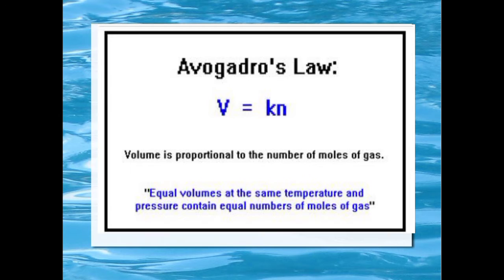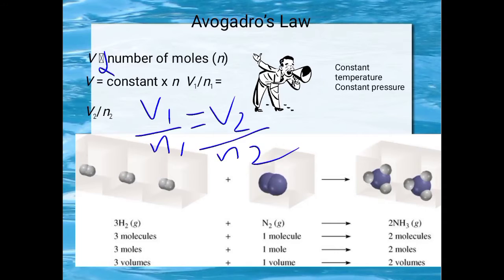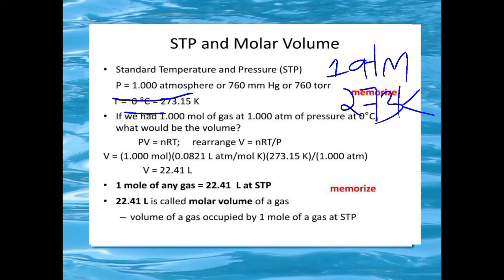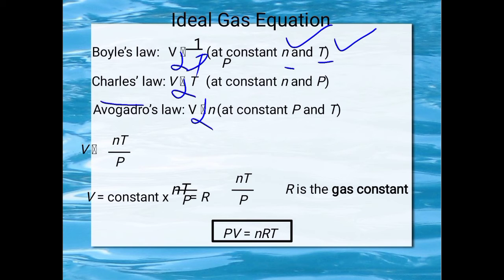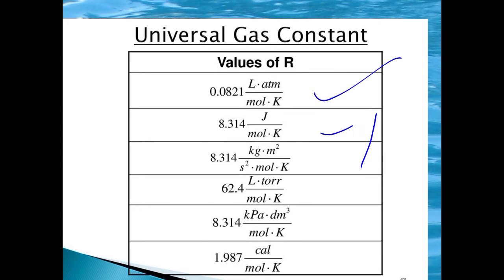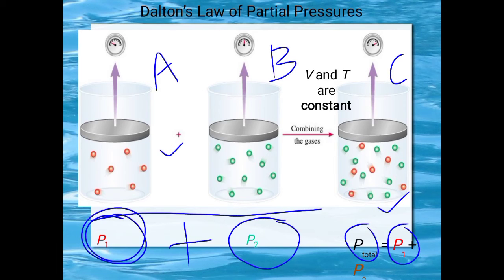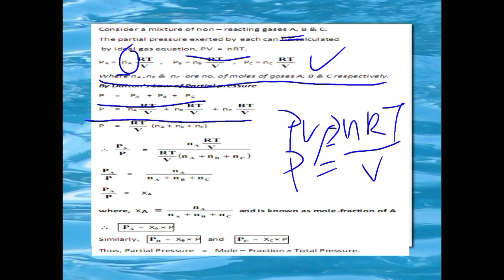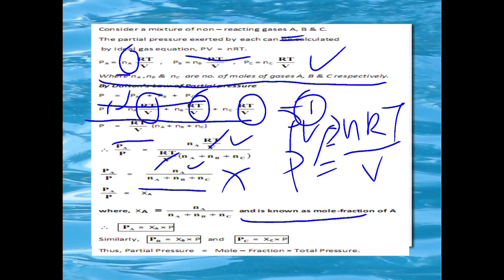XI CHEMISTRY STATES OF MATTER